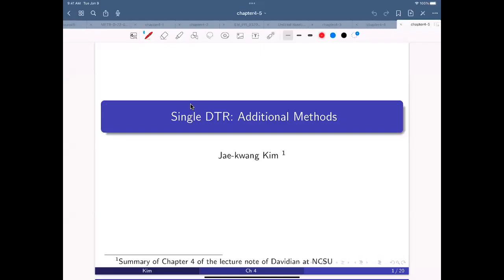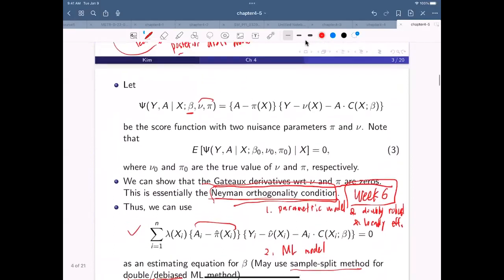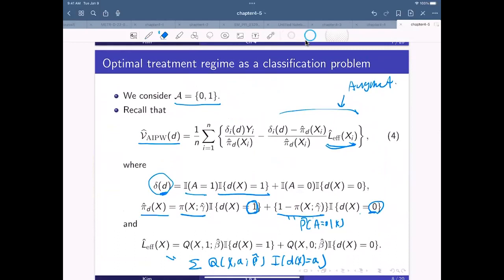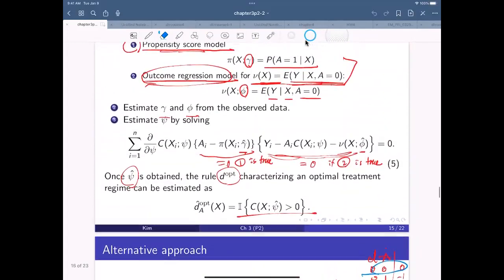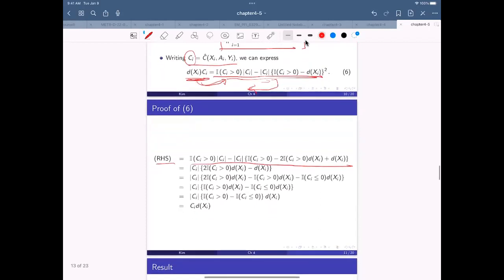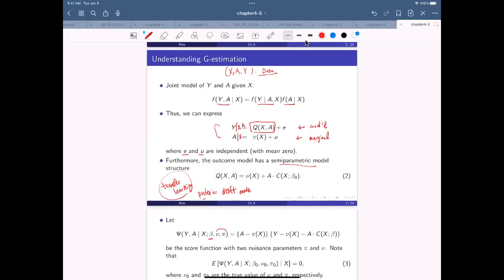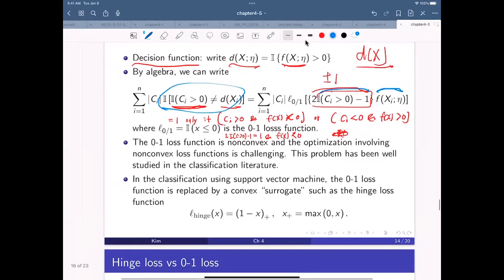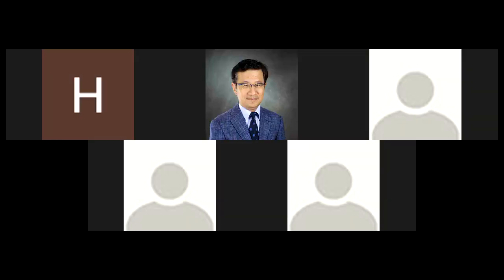DTR: Chapter 4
Lecture Note